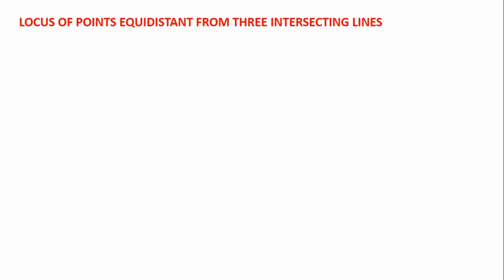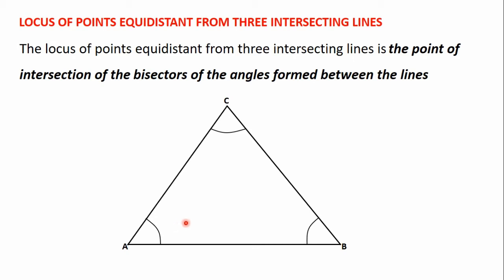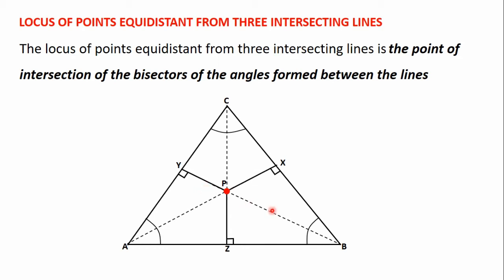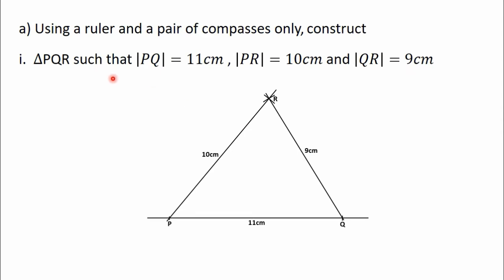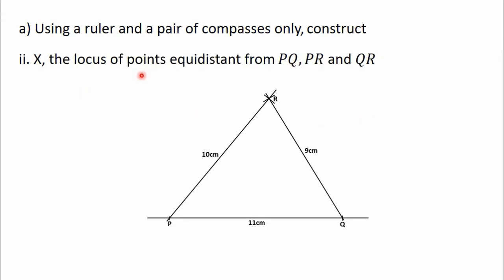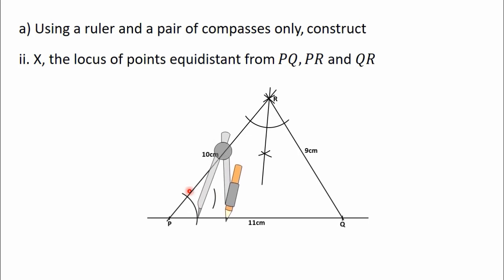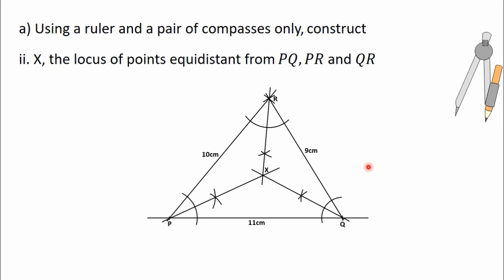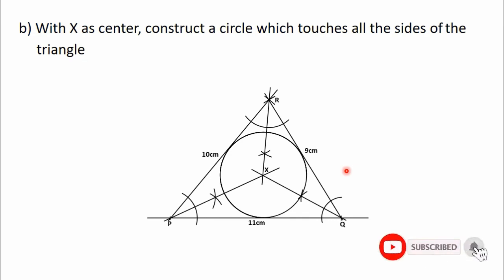36 Locus of Points Equidistant From Three Intersecting Lines